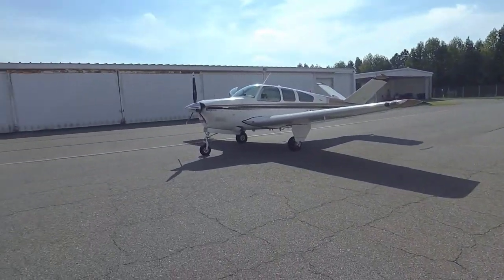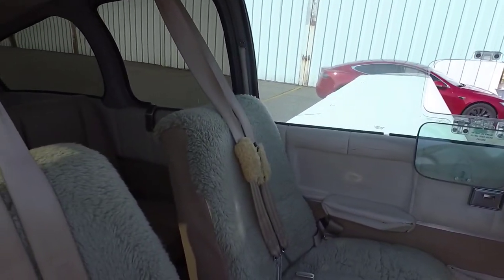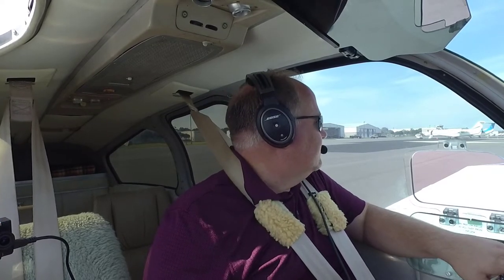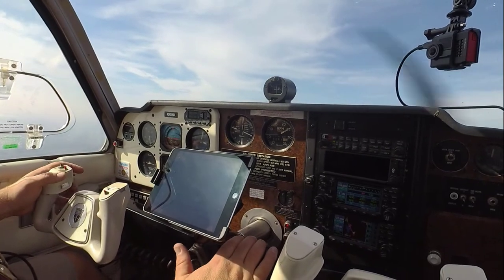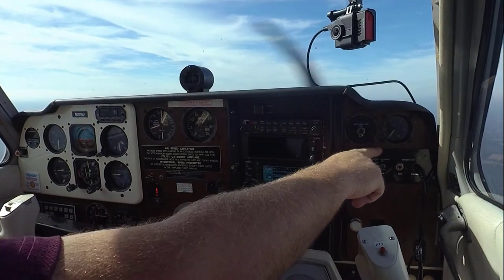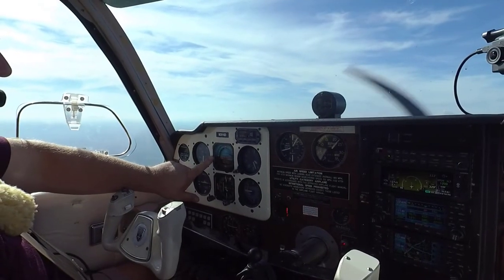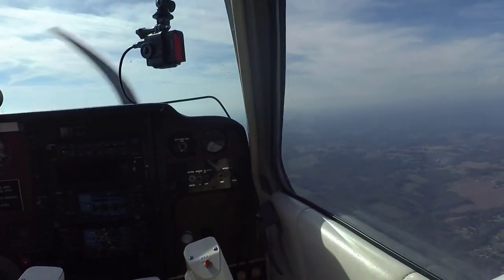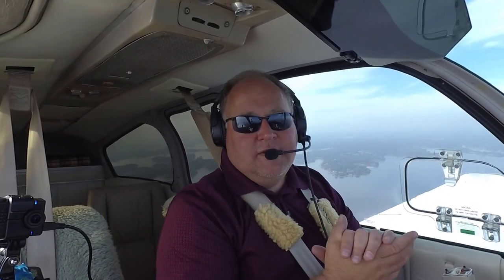Failure in Flight - Vacuum Pump Failure while flying my V Tail Beechcraft V35 Bonanza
After an airplane walkaround and cockpit view of takeoff, join me on a scenic flight over Lake Norman in North Carolina.  Along the way I experience a vacuum pump failure and lose my primary flight instruments! See how the autopilot reacts when all this occurs.  Whether your an aviation enthusiast, looking to buy a Bonanza, or just love flying I hope this video shows why I love general aviation flying.  Safe Skies!!!